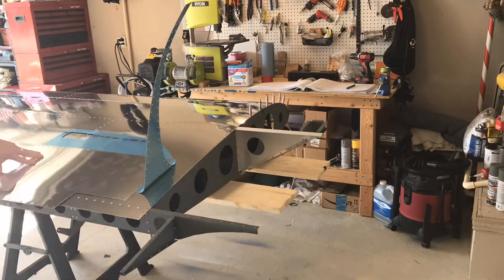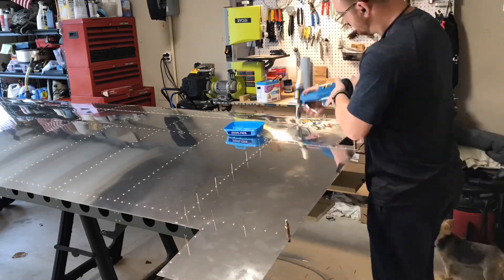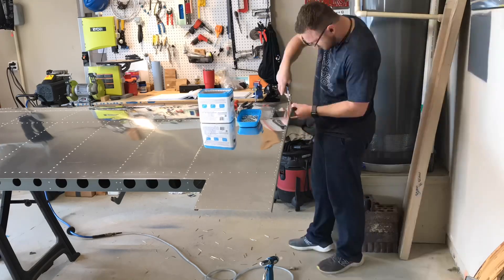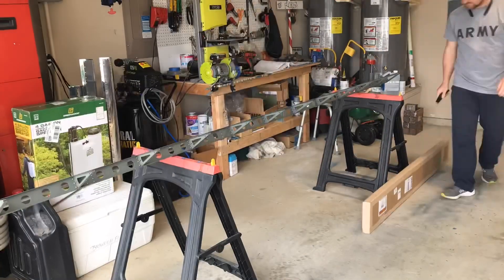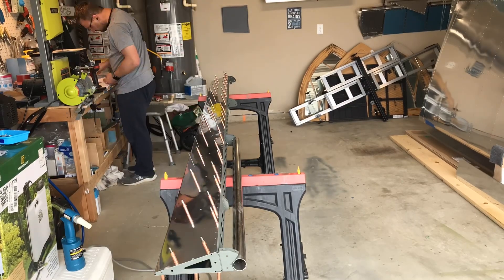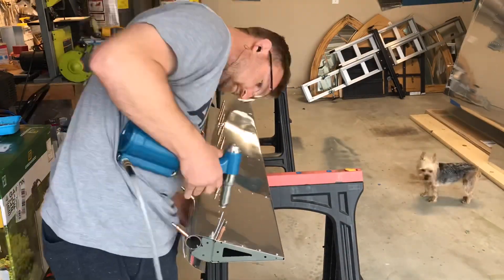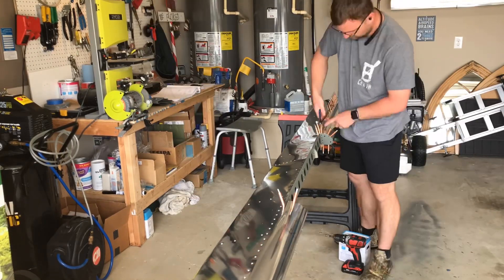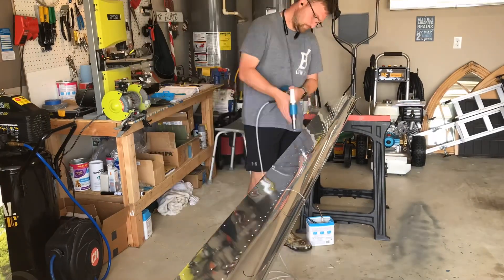RV-12iS Wings 9: Wing Completion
In this video I close out the final wing components and complete the right flaperon from an earlier mistake. Last video in the wing build series. See you all when the finishing kit arrives around mid August!